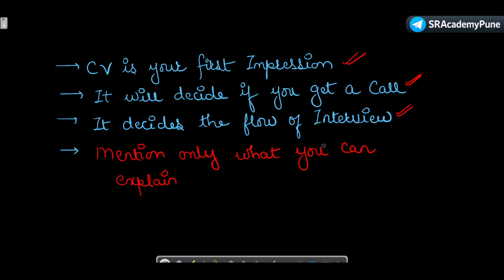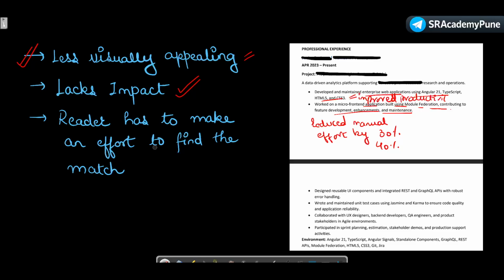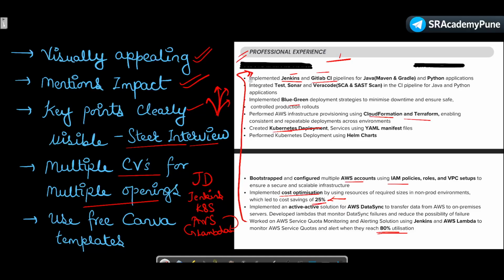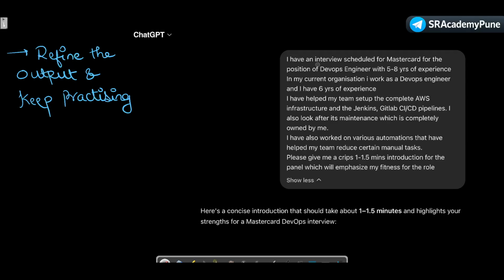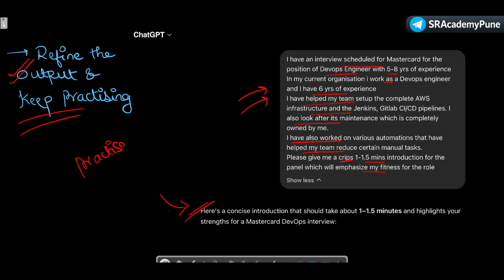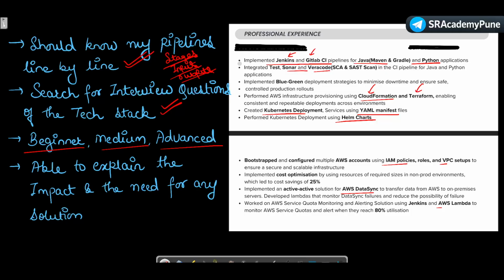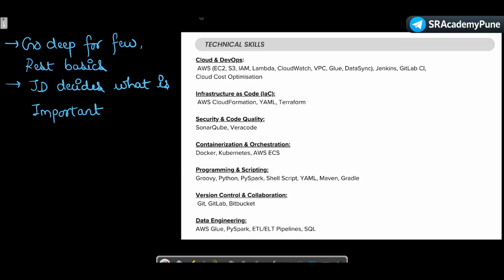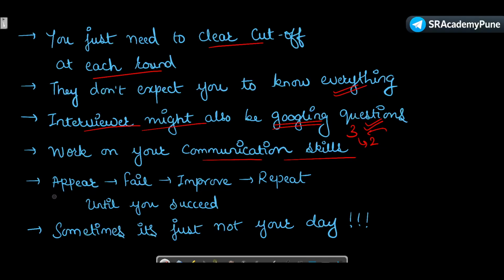I Interviewed Tech Candidates. Stop Making These Mistakes!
I recently conducted multiple tech interviews, and I noticed a shocking pattern: brilliant engineers are getting rejected not because they lack coding skills, but because of critical mistakes in communication and approach.

In this video, I’m breaking down the exact mistakes I saw candidates make and providing the practical, logic-based adjustments you need to fix them. Whether you are aiming for MAANG, top fintech firms (like Barclays, Mastercard, Citi), or hardware giants like NVIDIA, these insights will completely change how you approach your next technical round.